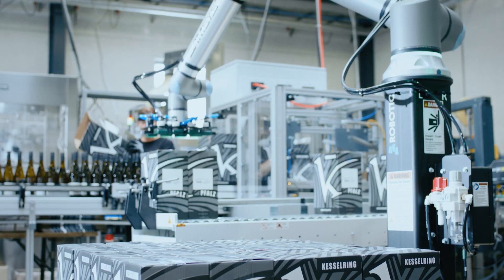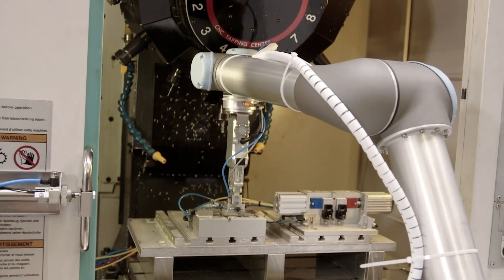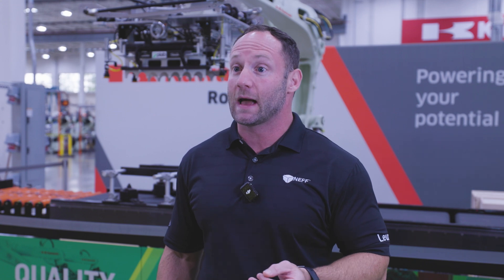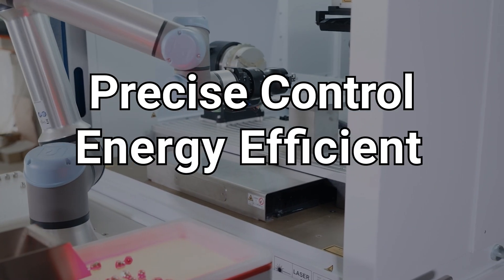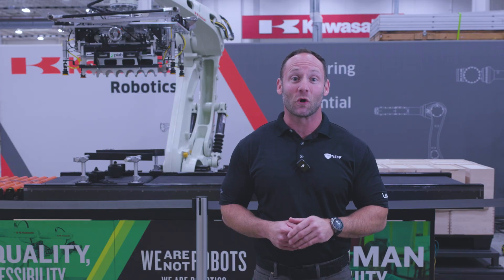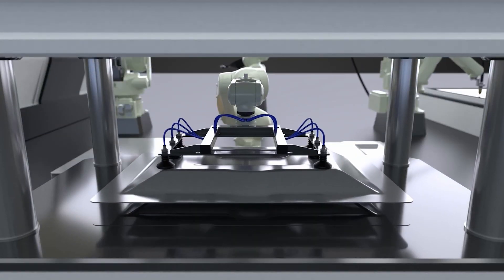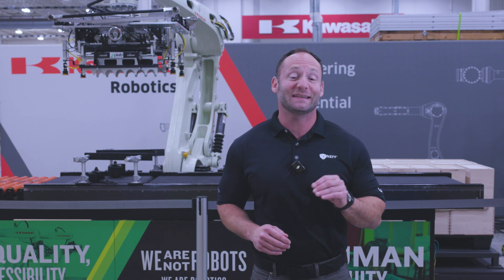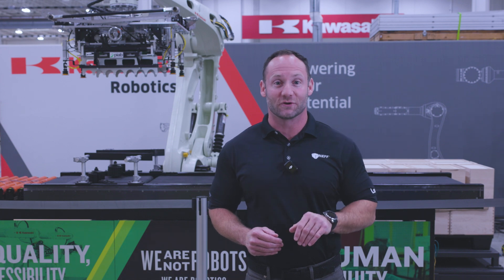End of Arm Tooling Explained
End of arm tooling is an essential component to every robotic application. Serving as the hand of the robotic arm, end of arm tooling handles objects in a very specific way based on application requirements. Grippers can vary widely based on the application.  So, when you're deciding on an end to arm tool for your next robotic application, NEFF Automation has developed some basic considerations to think about before you get started.

00:50 Application
01:24 Power
02:08 Payload
02:49 Integration

Follow NEFF Automation!